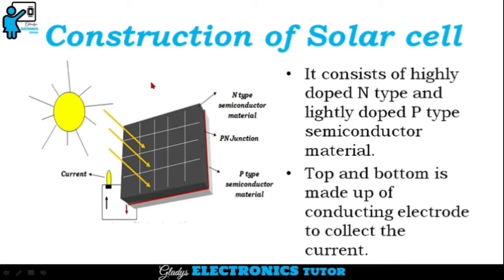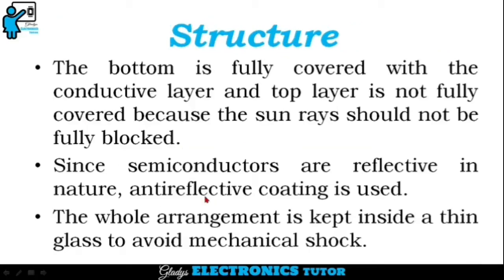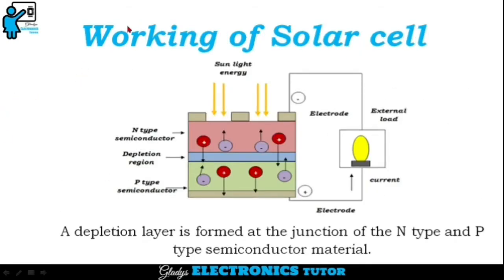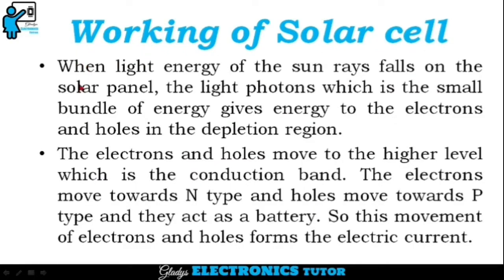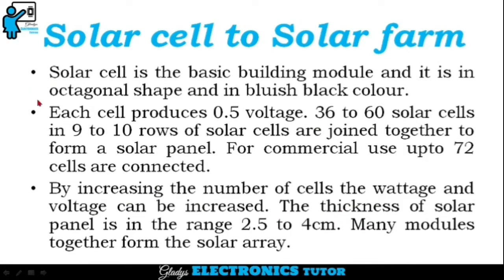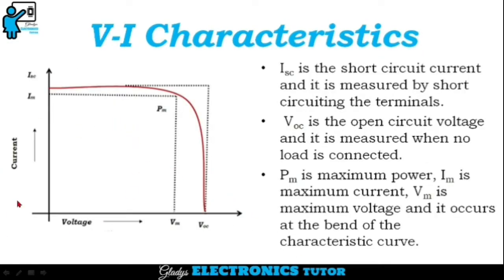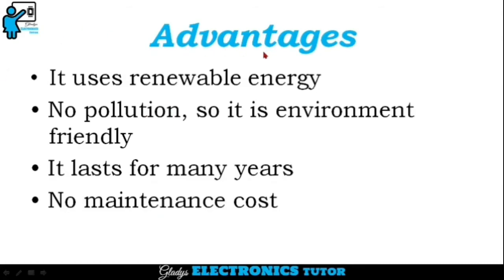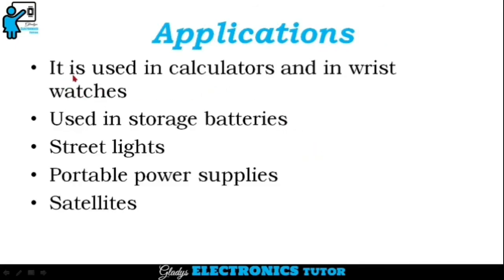What is Solar cell?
In this video we have discussed about the construction, structure, working, solar cell to cell farm, V-I characteristics of solar cell, advantages, disadvantages and applications of solar cell. Solar cell is a device which converts light energy into electrical energy by using photovoltaic effect. The working of solar cell is based on photovoltaic effect. It is an effect in which current or voltage is generated when exposed to light. Through this effect solar cells convert sunlight into electrical energy.